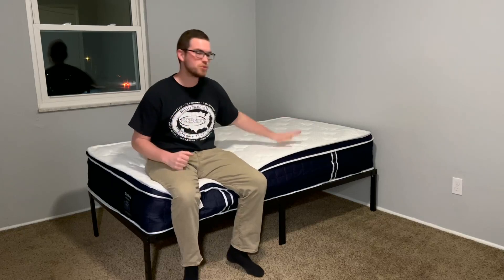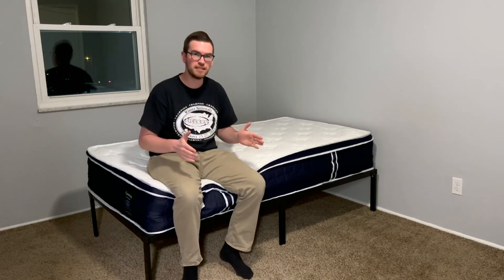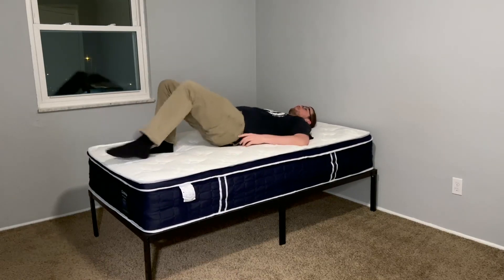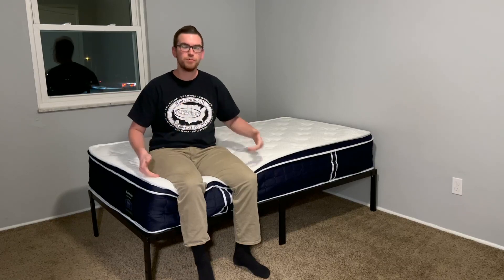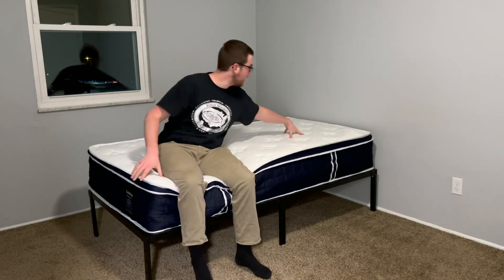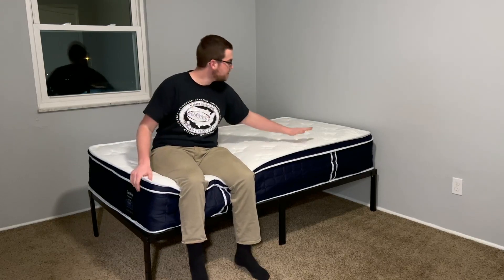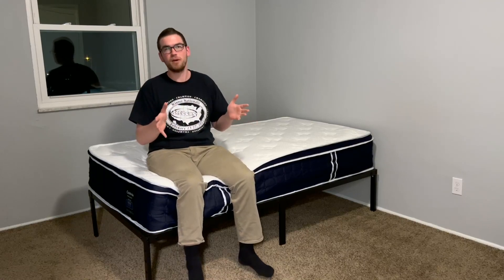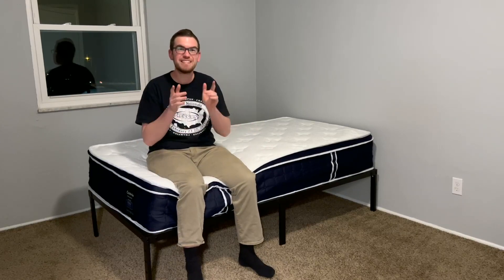Coolvie 12 Inch Twin Size Mattress Review, PROS and CONS